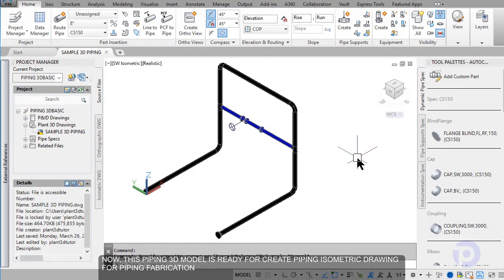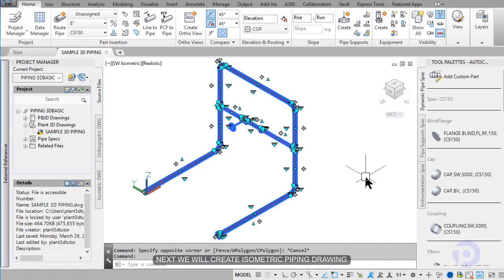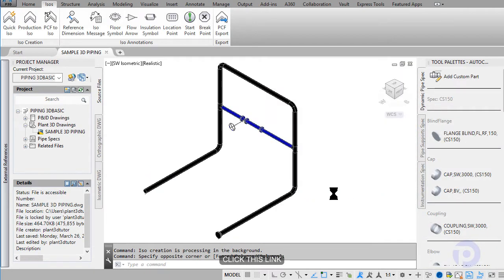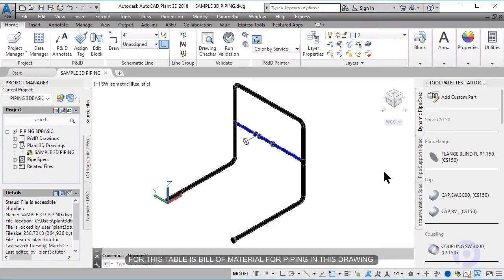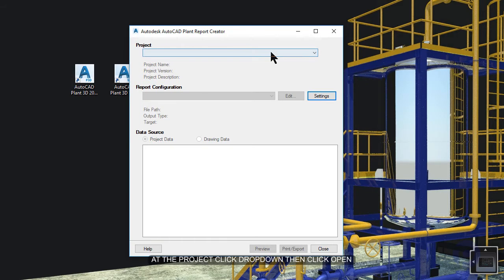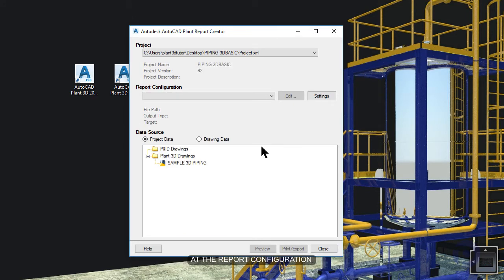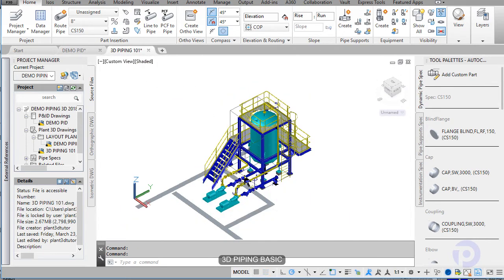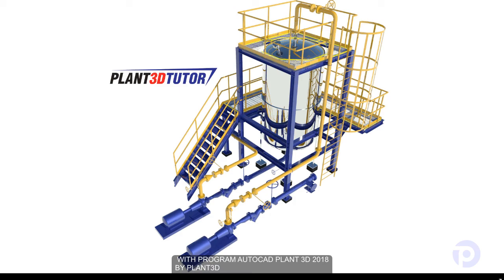7 .ISOMETRIC AND REPORT, ENG+SUB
COURSE PIPING 3D WITH AUTOCAD PLANT3D 2018 BY PLANT3DTUTOR.COM